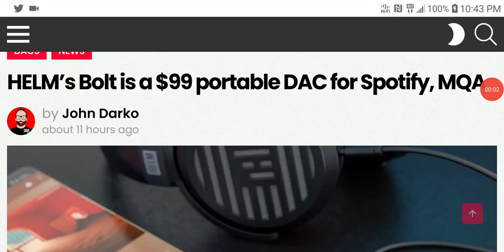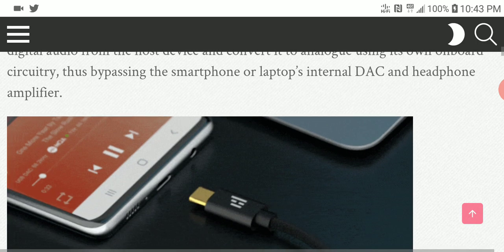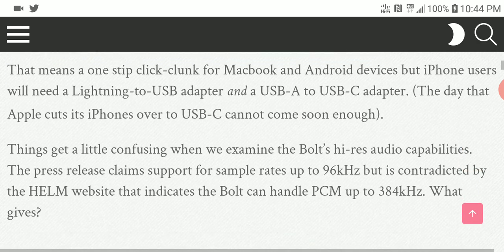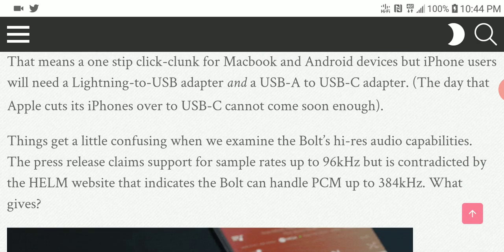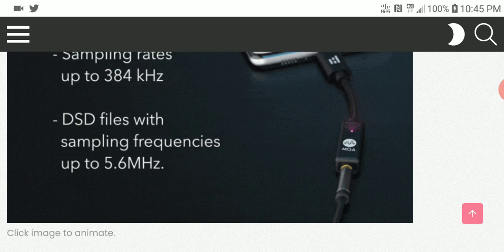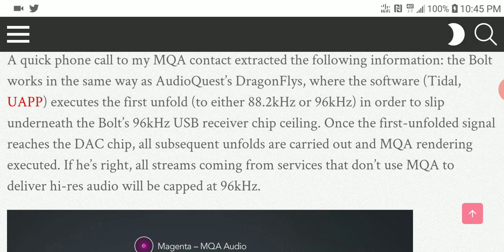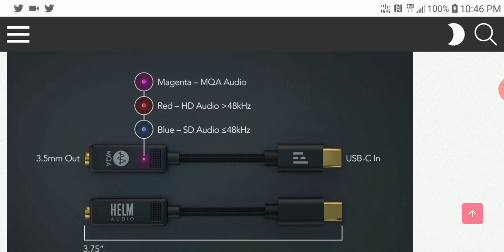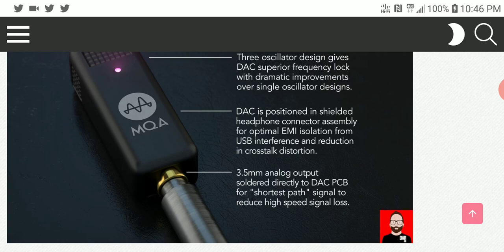HELM Bolt DAC Debuts for just $99 and supports both Spotify plus MQA Hi-Res Music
The HELM Bolt is a $99 portable, THX-certified, MQA-capable USB-C DAC and headphone amplifier. Once connected to a smartphone or laptop, the Bolt will pull digital audio from the host device and convert it to analogue using its own onboard circuitry, thus bypassing the smartphone or laptop’s internal DAC and headphone amplifier.

That means a one stip click-clunk for Macbook and Android devices but iPhone users will need a Lightning-to-USB adapter and a USB-A to USB-C adapter. (The day that Apple cuts its iPhones over to USB-C cannot come soon enough).

Things get a little confusing when we examine the Bolt’s hi-res audio capabilities. The press release claims support for sample rates up to 96kHz but is contradicted by the HELM website that indicates the Bolt can handle PCM up to 384kHz. What gives?

A quick phone call to my MQA contact extracted the following information: the Bolt works in the same way as AudioQuest’s DragonFlys, where the software (Tidal, UAPP) executes the first unfold (to either 88.2kHz or 96kHz) in order to slip underneath the Bolt’s 96kHz USB receiver chip ceiling. Once the first-unfolded signal reaches the DAC chip, all subsequent unfolds are carried out and MQA rendering executed. If he’s right, all streams coming from services that don’t use MQA to deliver hi-res audio will be capped at 96kHz.

The HELM press release is also a little hazy on exactly which performance parameters were met for their dongle to claim THX Certification. HELM’s website states “Ultra-Low Harmonic Crosstalk & Reduced Crossover Distortion”. Perhaps that’s it? Or maybe the details contained in this image point the way:

On a more fundamental level, the Bolt’s primary intent is to better the sound quality of a laptop or smartphone’s 3.5mm headphone output (should it have one). That makes the HELM dongle not just a good idea for hi-res audio but for all audio, including the CD-quality streams that remain the bread and butter of Qobuz and Tidal’s hi-fi tiers and the lossy streams that spill from Spotify and Apple Music. Yes, a DAC like this will improve the sound of Apple Music and Spotify!

Price? US$99.